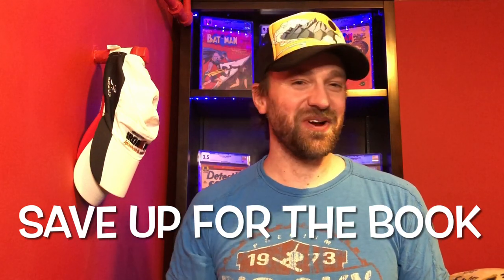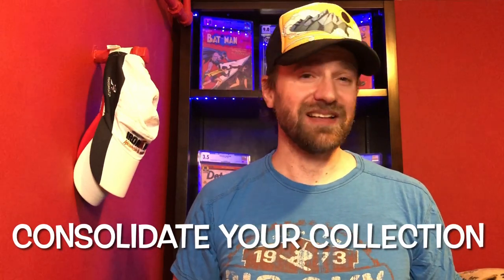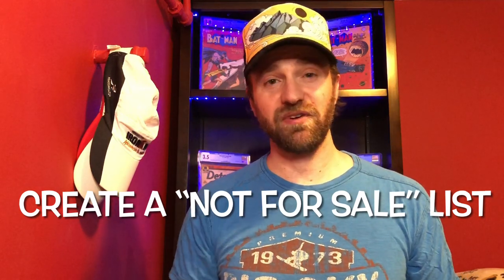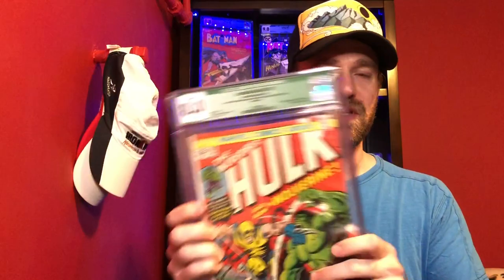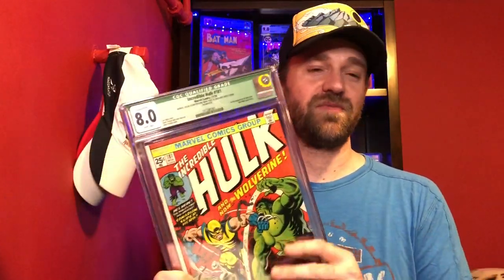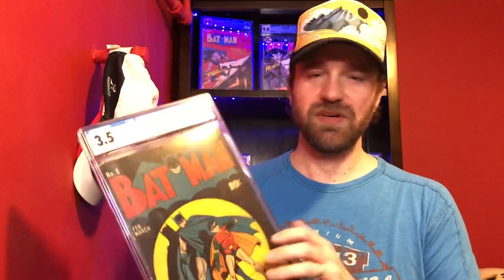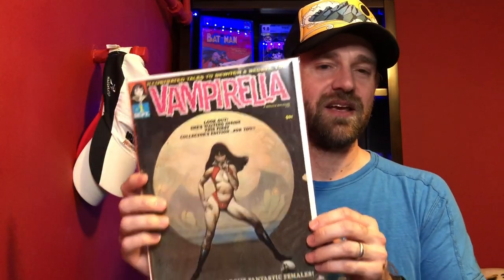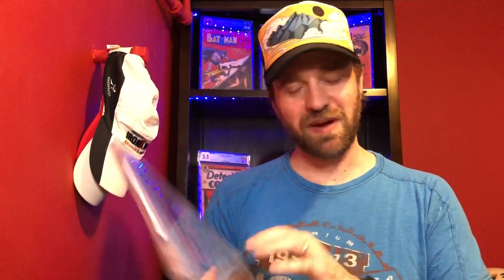5 Ways To Upgrade Your Comic Collection!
In this video I go over 5 different methods to upgrade your comic book collection and obtain bigger keys/grails.